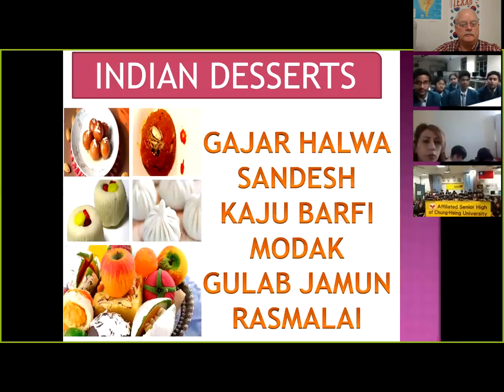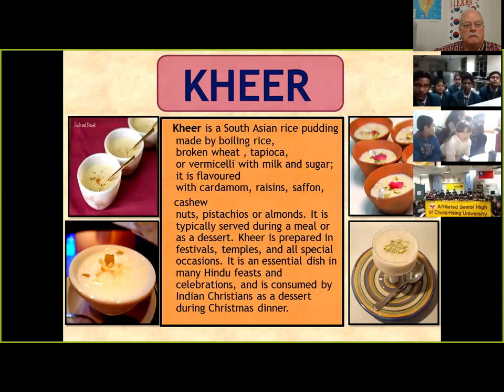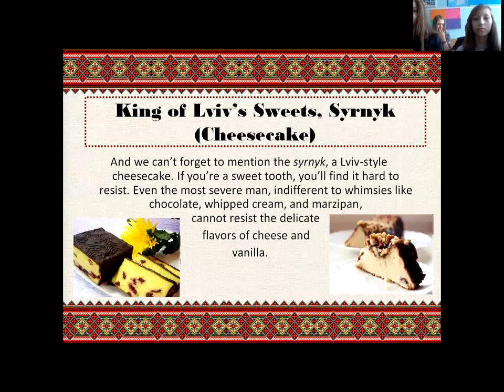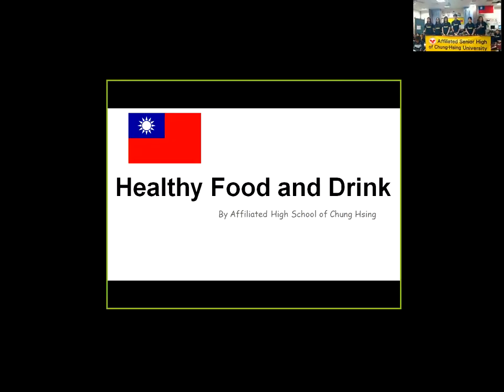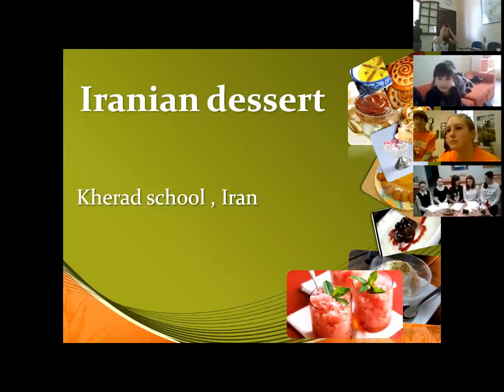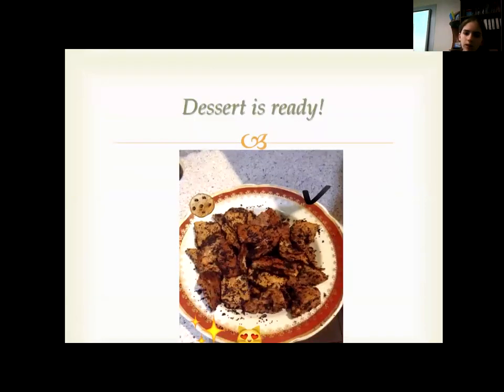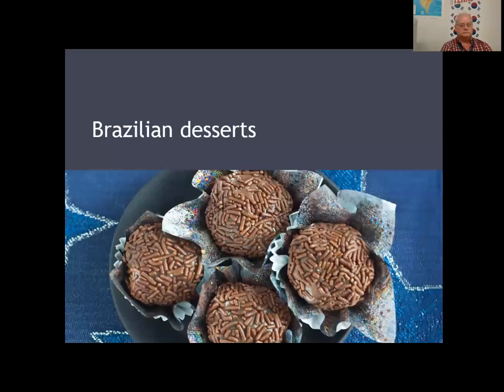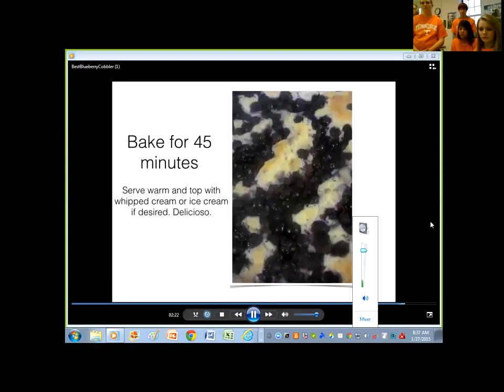Jan. 2015 Just Desserts Food for Thought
Food for Thought Europe, Asia, North and South America

Desserts